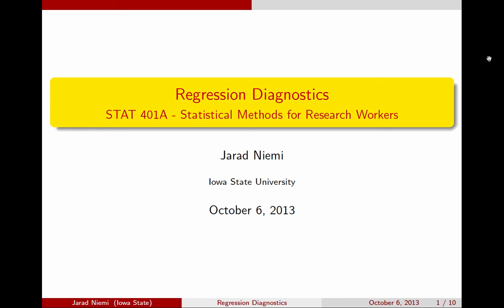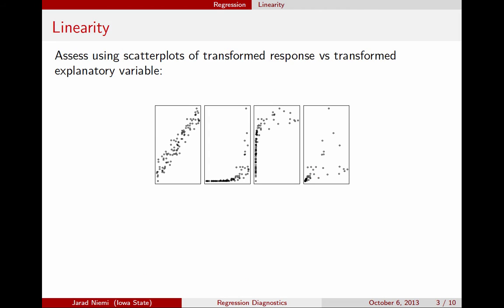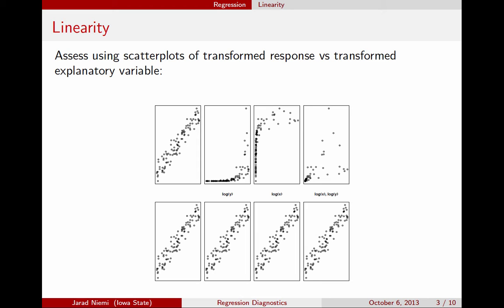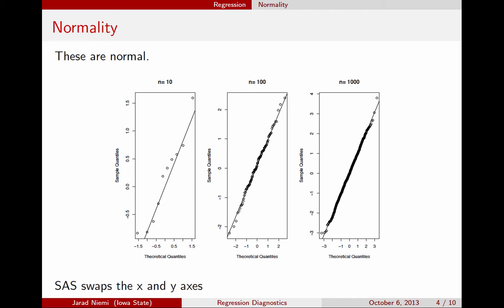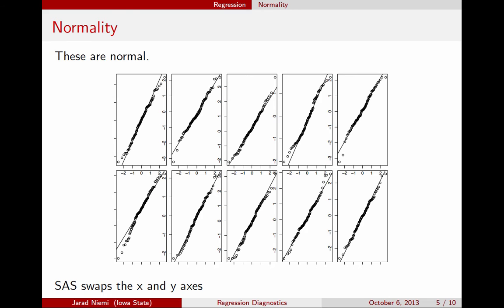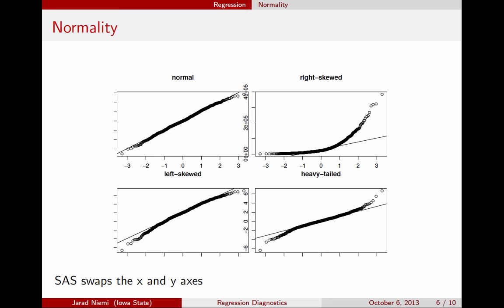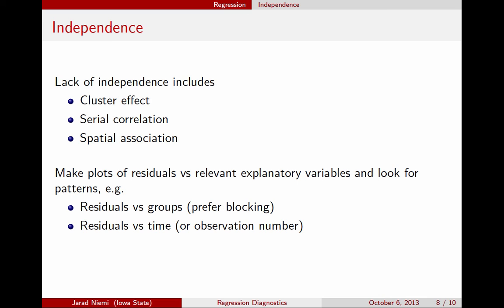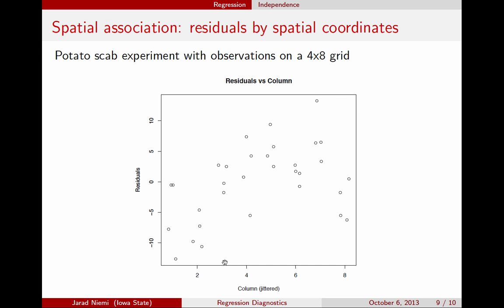Regression Diagnostics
A minilecture on graphical diagnostics for regression models.